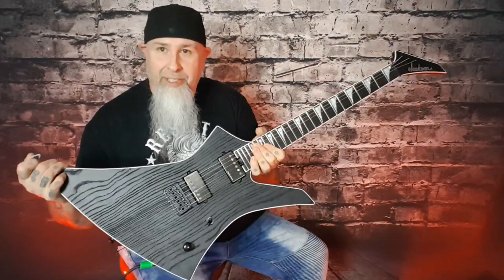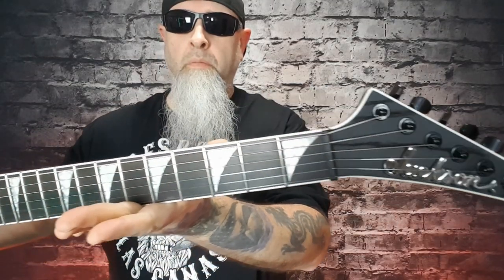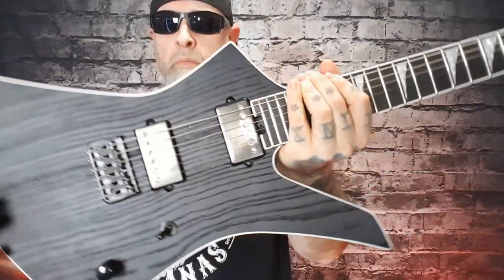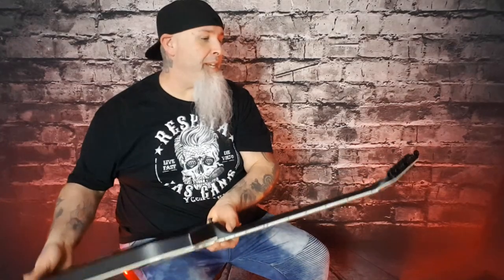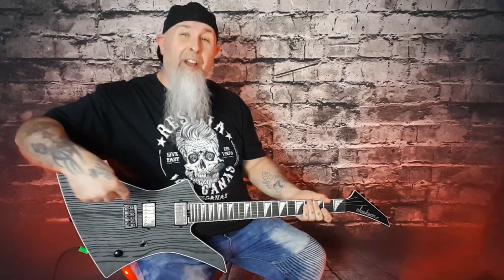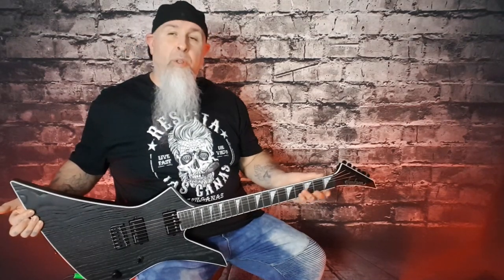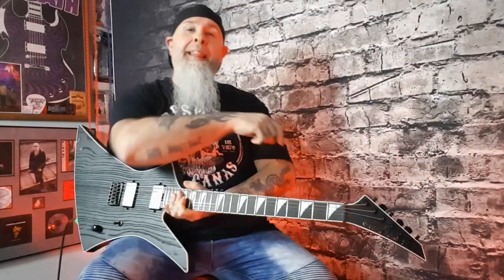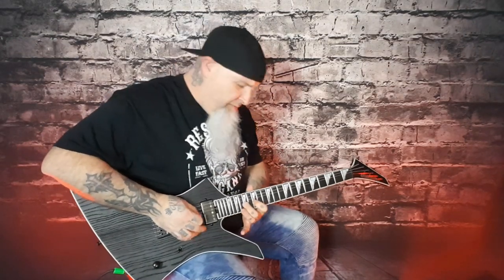JEFF LOOMIS SIGNATURE KELLY - DEMO & REVIEW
Limited Edition Pro Series Signature Jeff Loomis Kelly HT6 Ash,
BODY MATERIAL: Basswood
BODY FINISH: Satin
NECK: 3-Piece Maple Neck-Through-Body with Graphite Reinforcement
NECK FINISH: Satin
FINGERBOARD: Ebony, 12" to 16" Compound Radius (304.8 mm to 406.4 mm)
FRETS: 24, Jumbo
NUT (Material/Width): Graph Tech® TUSQ® XL, 1.6875"
POSITION INLAYS: Pearloid Sharkfin
TUNING MACHINES: Jackson® Die-Cast Locking
SCALE LENGTH: 25.5" (64.77 cm)
BRIDGE: Hipshot® 6 - Fixed .175
PICKUPS:
Bridge: Seymour Duncan® Jeff Loomis Signature Blackouts®
Neck: Seymour Duncan® Jeff Loomis Signature Blackouts®

►Listen with Headphones for BEST SOUND QUALITY!!!

► SENNHEISER EW100 G2 Lav mic
► CUBASE 9
► TWO NOTES TORPEDO (Cab ISO box)